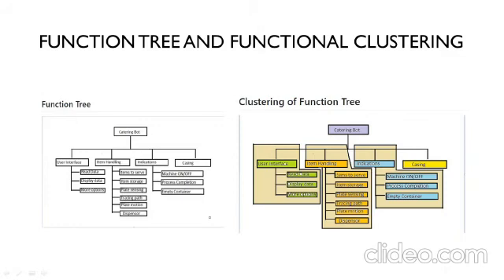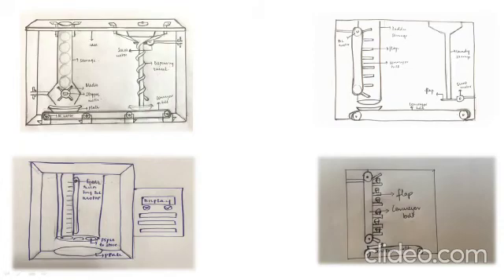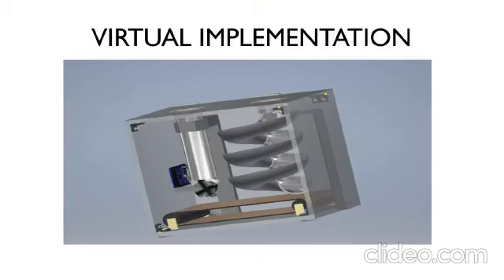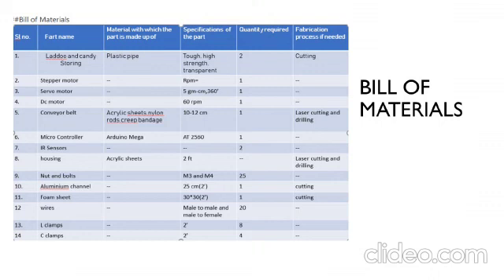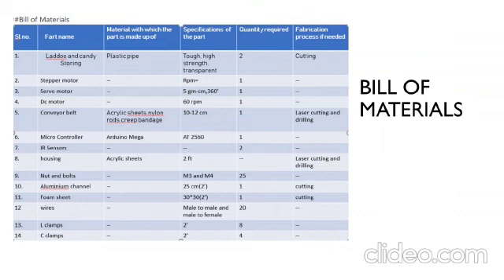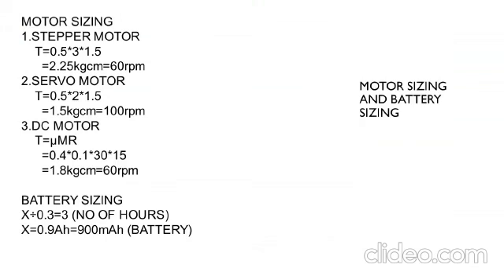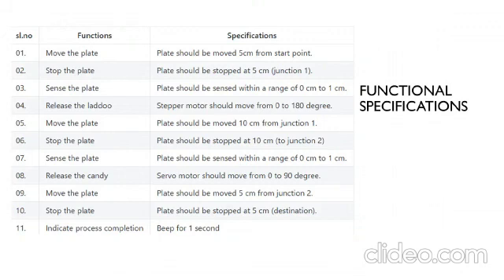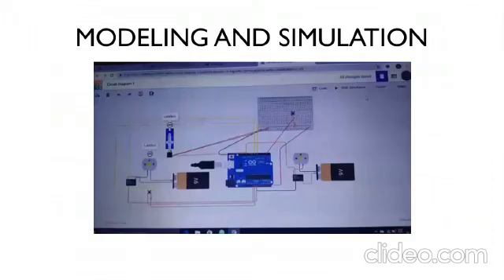H 13 Catering Bot 2019 20 Even